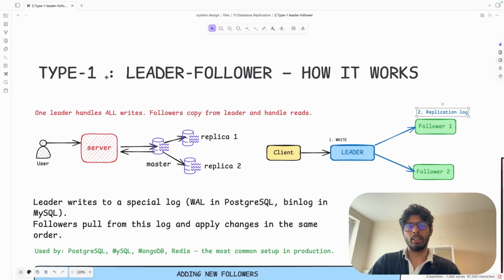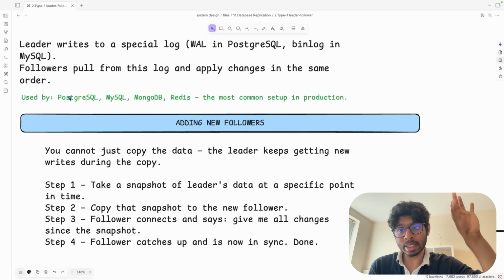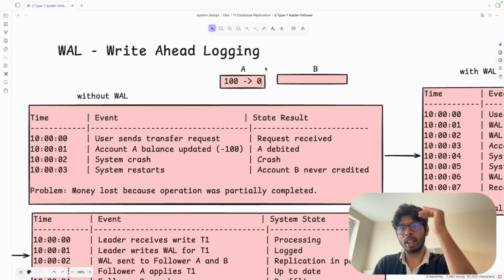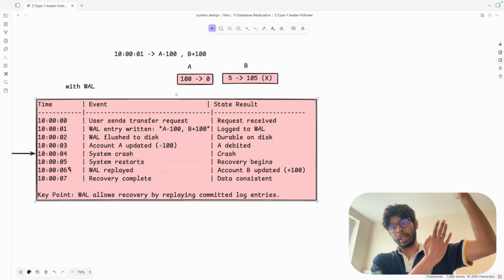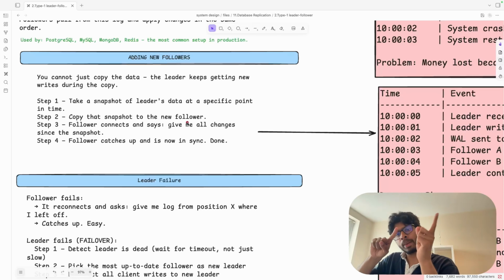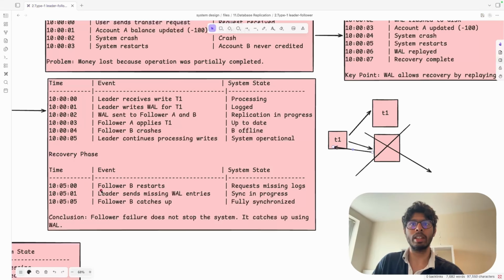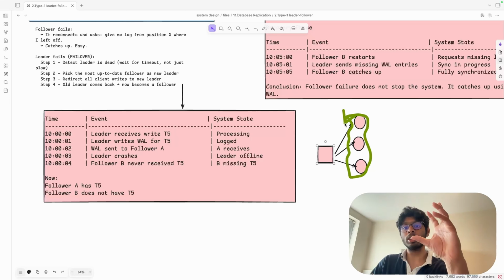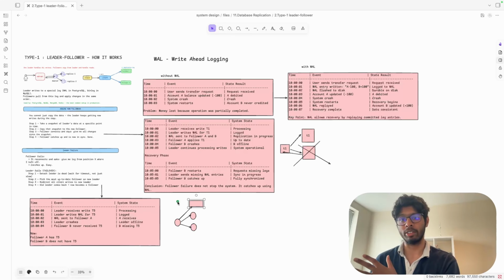Master-Slave Replication Deep Dive: WAL, Leader Failover, and Node Management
Master-slave replication is everywhere — PostgreSQL, MySQL, most distributed databases use it. But most explanations stop at "the leader handles writes, followers handle reads."

This video goes deeper.

We cover how data actually moves from leader to follower using the Write-Ahead Log (WAL), how you add and remove followers without downtime, and what happens when the leader crashes — including how a new leader gets elected and why that process is harder than it looks.

Topics covered:
- Write-Ahead Log (WAL): what it is and how it drives replication
- Adding a new follower: the snapshot and catch-up process
- Removing a follower: clean disconnection and what to watch for
- Leader failure and failover: detecting a crash, electing a new leader, handling split-brain
- Why failover is one of the hardest problems in distributed systems

Part of the Designing Systems series — free, structured content built for engineers preparing for system design interviews or wanting to go deeper on distributed systems.

designingsystems.dev